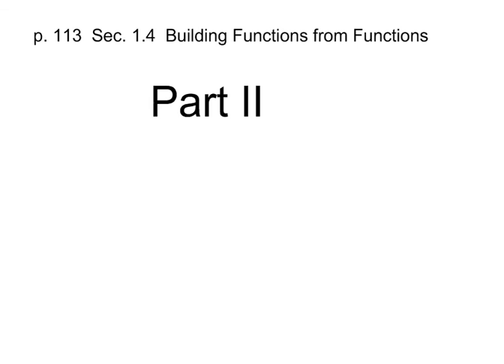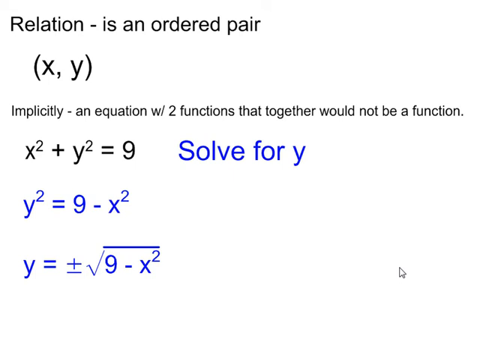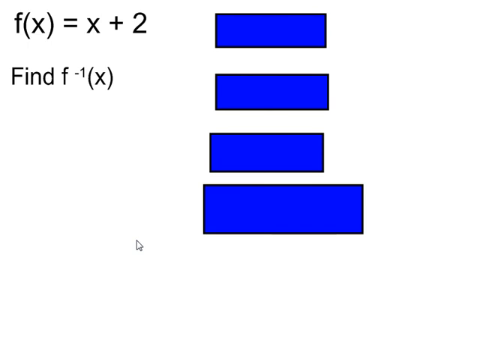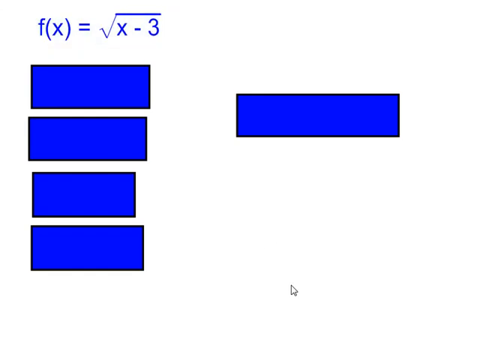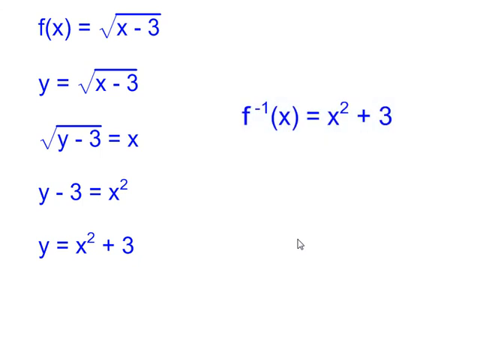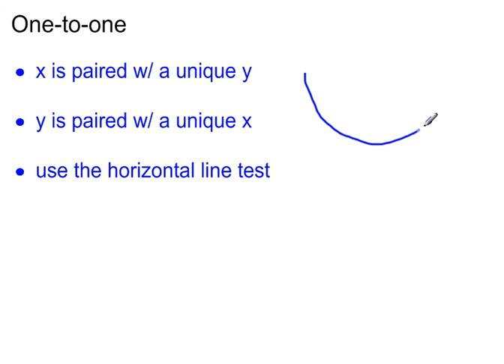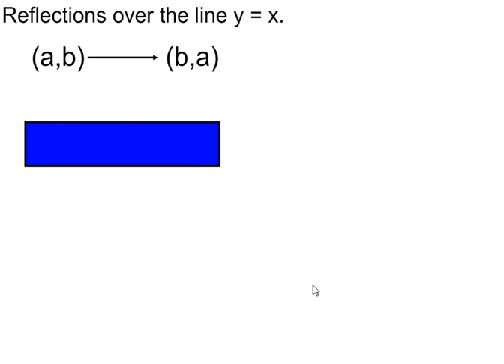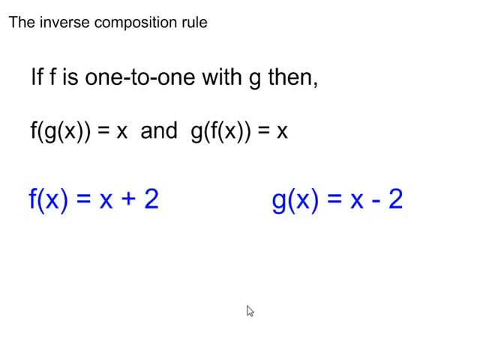Sec 1 4 part 2 video